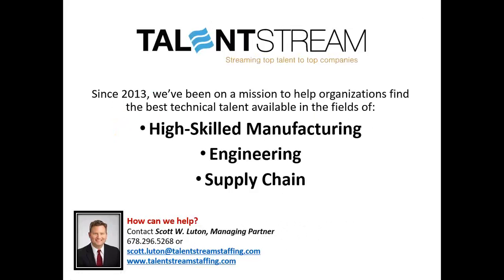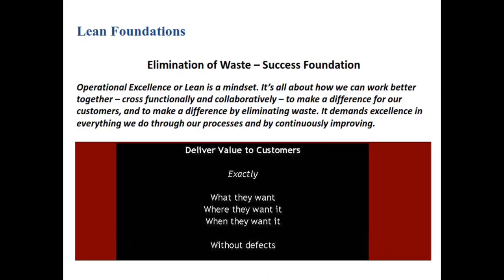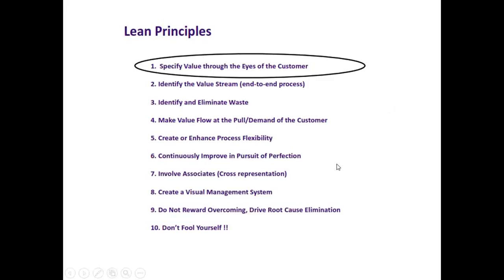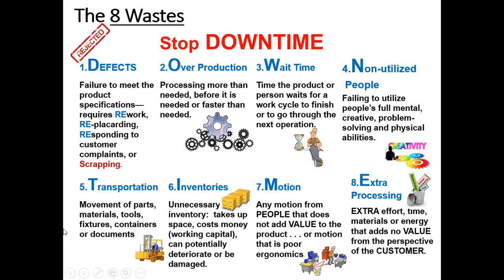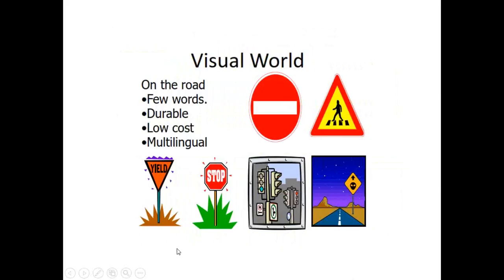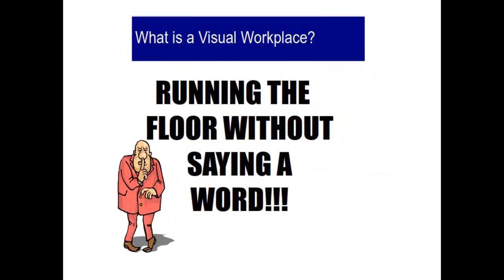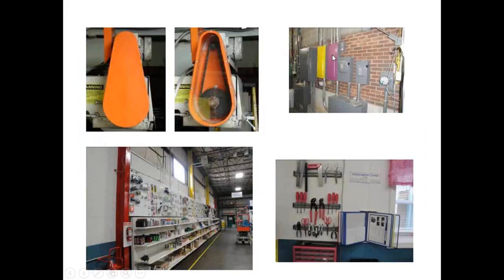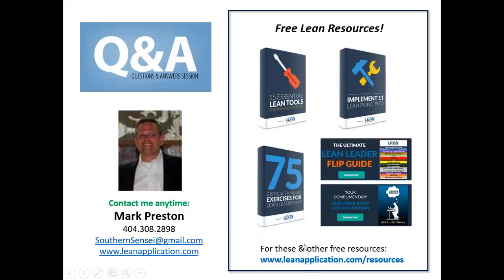"Visual Management 101"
Presented by Mark Preston
President/CEO, Lean Applications

Implementing Visual Management techniques is essential for any Lean Enterprise. It is critical for long-term sustainability. Visual Management is much more than simply posting process-related metrics. When implemented effectively, it will drive daily management and continuous improvement. During this webinar, Mark Preston will define Visual Management and give practice examples and best practices for implementation in any facility.

About the presenter: Mark Preston has been driving change in manufacturing and sales environments for over 25 years using continuous improvement – lean. During his 11 years with TDK Electronics, he studied Kaizen manufacturing techniques in Japan during TDK Executive Sensei training. He later led the TDK Georgia Plant lean initiatives and increased videotape and startup recordable compact disc productivity. After TDK, Mark invested 7 years in various executive roles within Respironics Inc where he implemented Demand Flow Technology. In 2006, Mark became the Director of Acuity Business System at Acuity Brands Lighting. He led the deployment of lean in the Acuity supply chain for 16 Plants, 5 Distribution Centers and 14 Supplier development programs. During this time, he continued his personal training with Singijutsu in Japan and was promoted to Vice President of Supplier Development and Operations Excellence. Currently, Mark is a lean champion for the Association of Manufacturing Excellence (AME) and is on the AME National Board where he leads the board’s Key Result Area for Enterprise Excellence. Mark is a keynote speaker for organizations across the US including APICS, CSCMP, MODEX, CME, SCOPE and IMPACT Manufacturing.